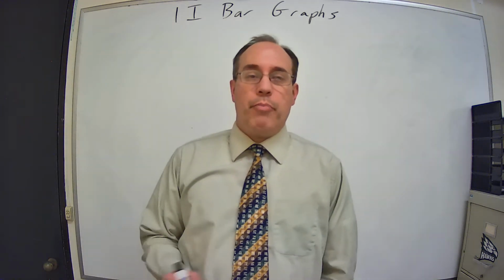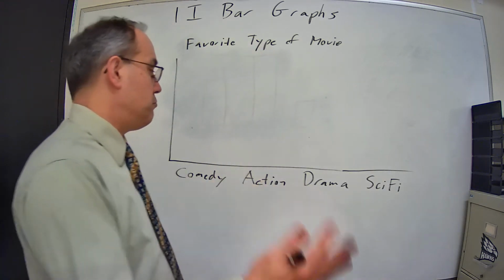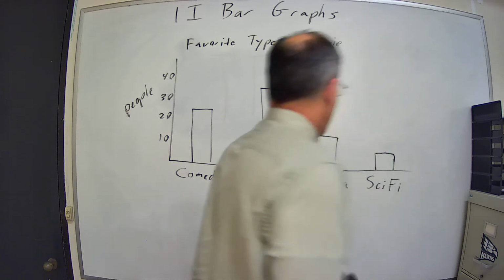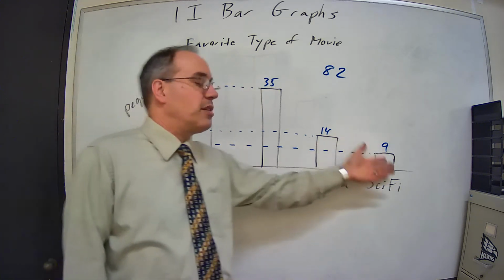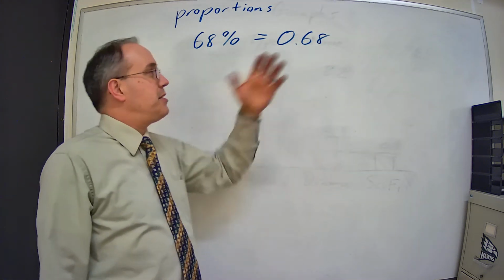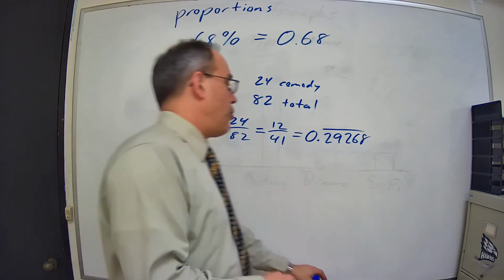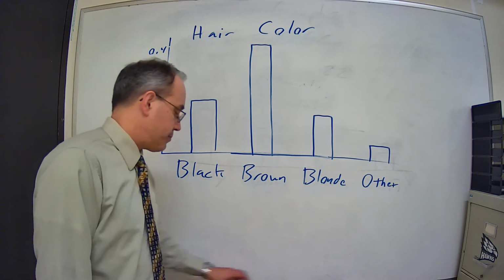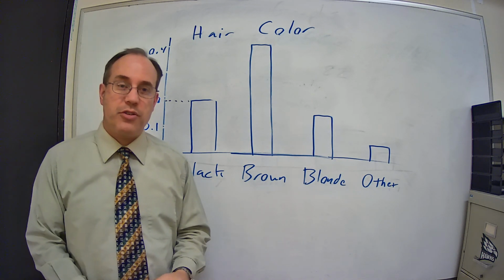1I Bar Graphs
Introduction to bar graphs.